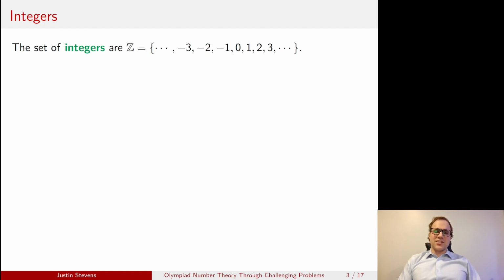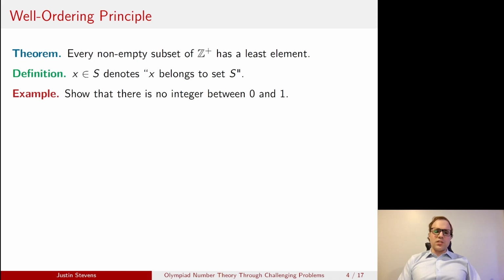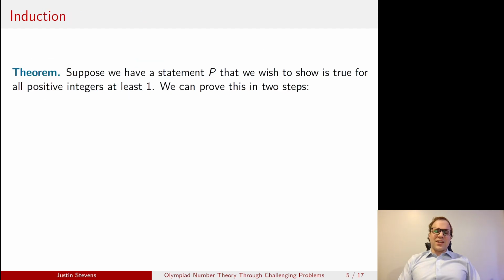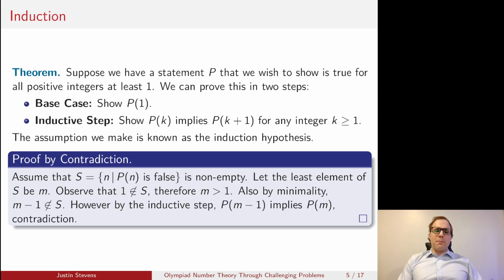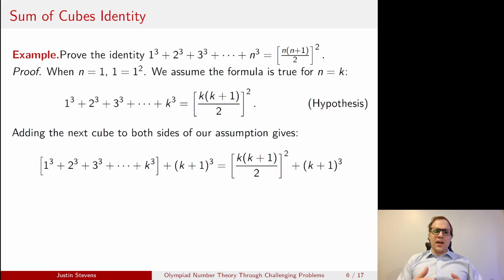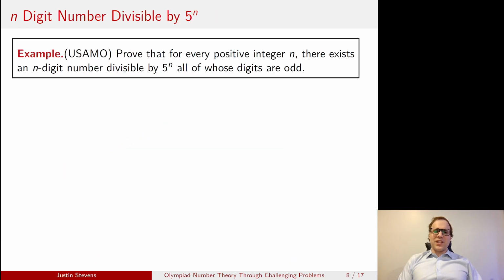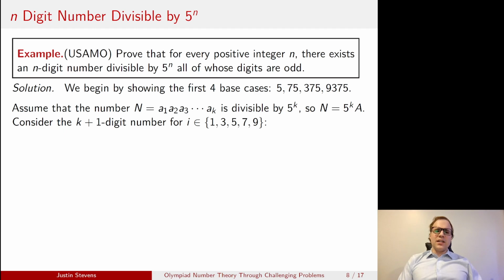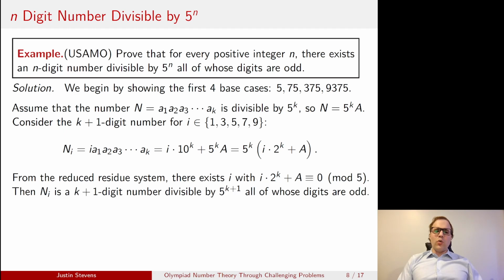Well-Ordering Principle and Induction with a USAMO problem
We examine the basics of integers and then explore the well-ordering principle and the principle of induction. We use these to prove the sum of cubes identity and solve a challenging USAMO problem.

Note: The audio level is lower for this video. This problem is fixed in all future videos.

These videos are created by the author of my textbook "Olympiad Number Theory"